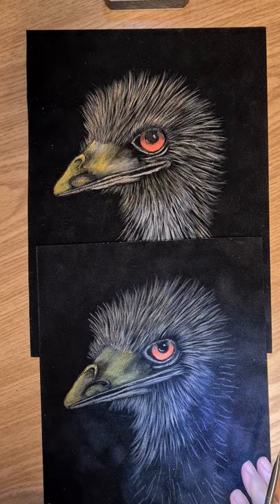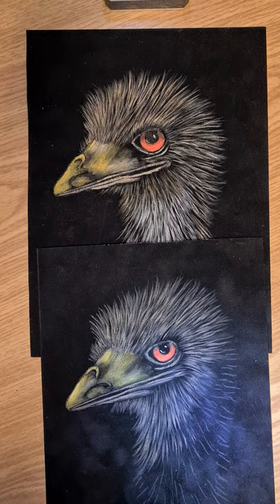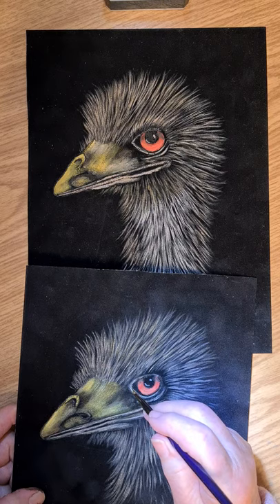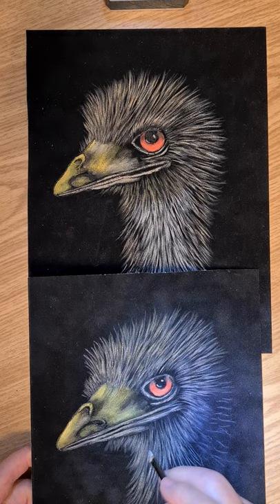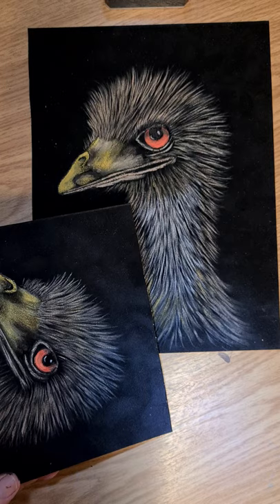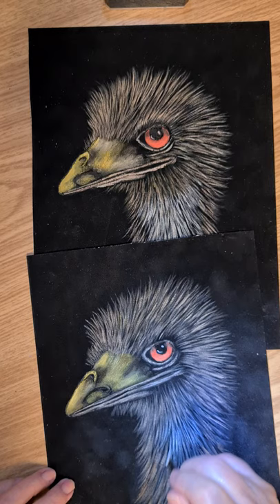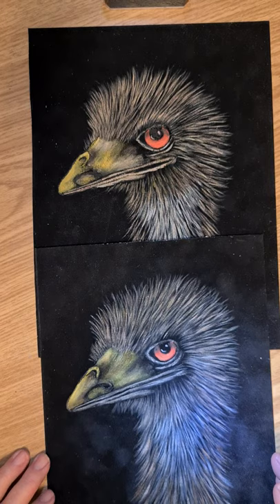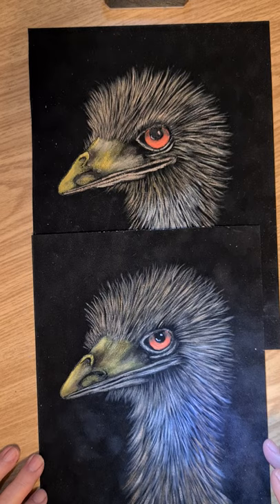How to paint Old Man Emu with acrylics video 3-3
Beginners Art,  Acrylic Art, Easy Painting,